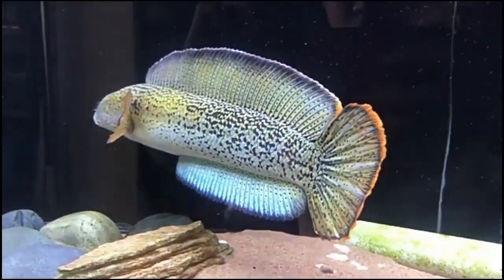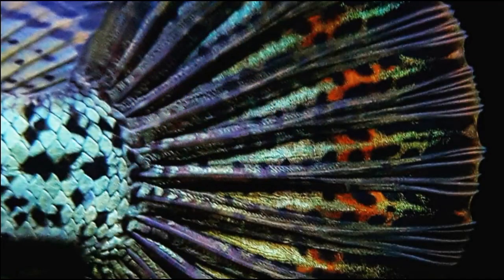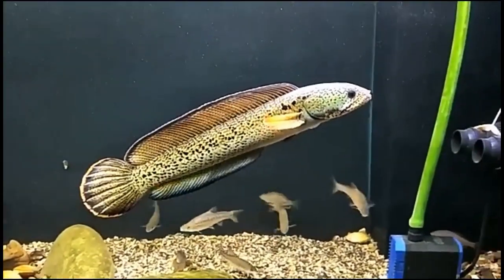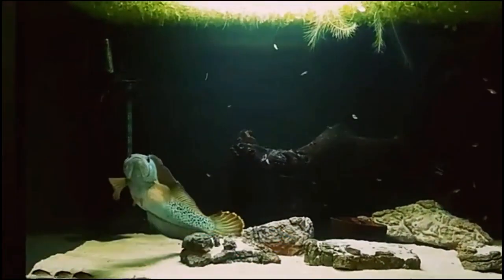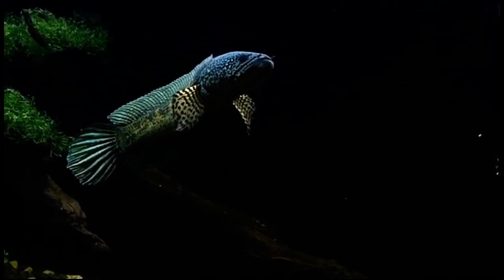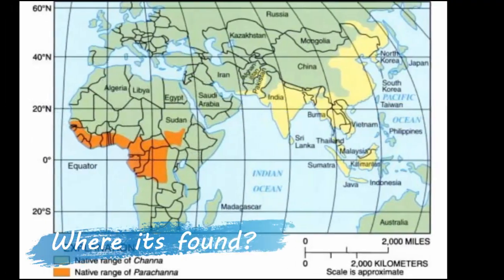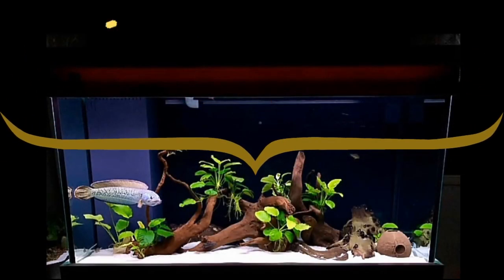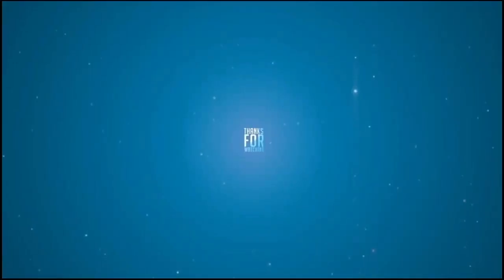Channa barca fish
Detail information is given in video ..
watch till the end,so you can get complete information about this monster
newyear first video